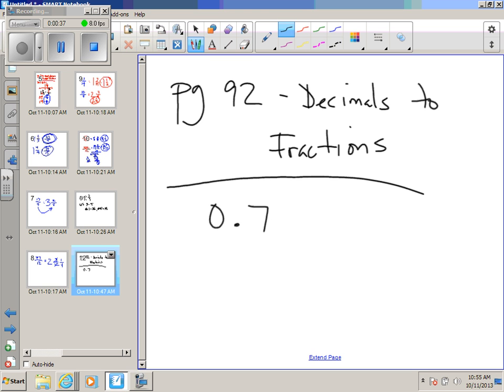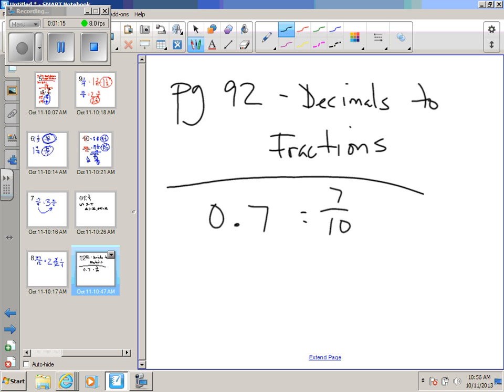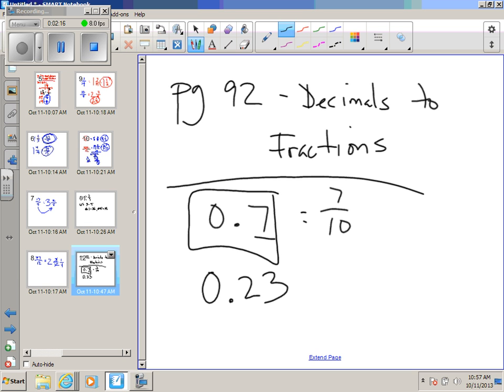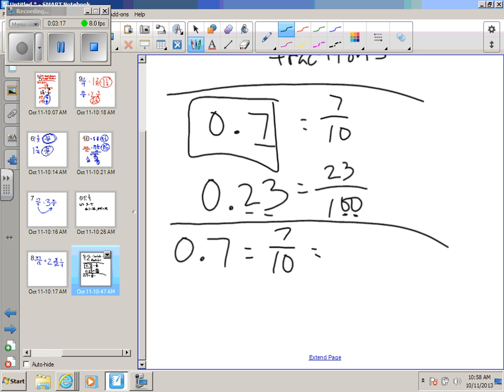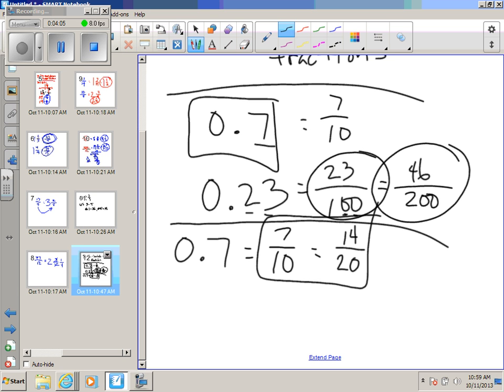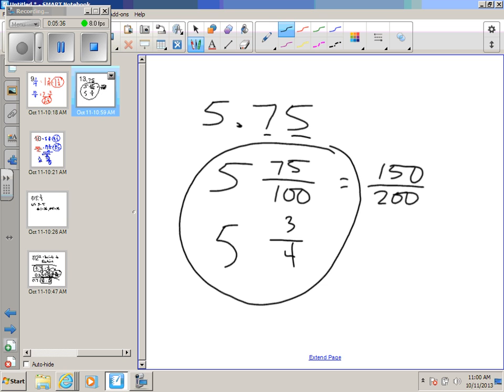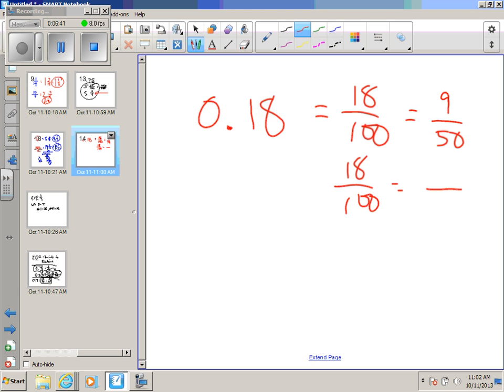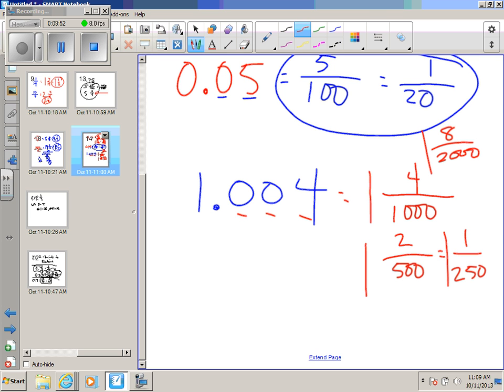Decimals to Fractions